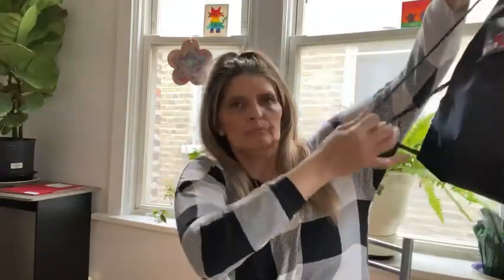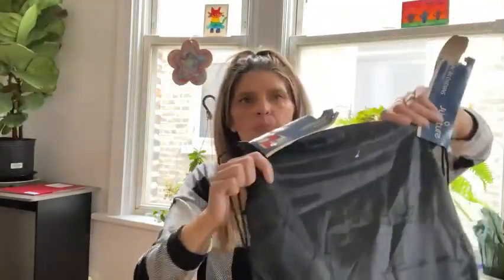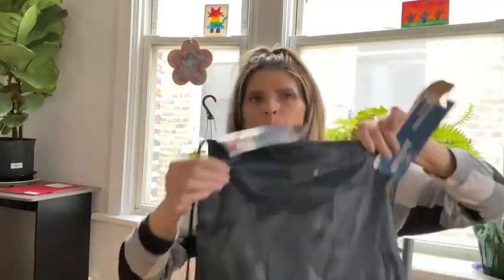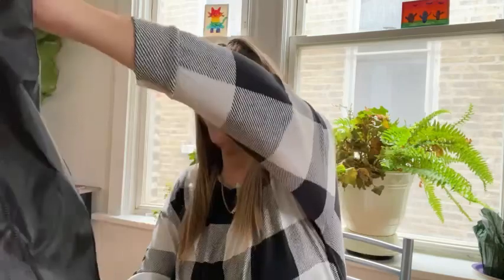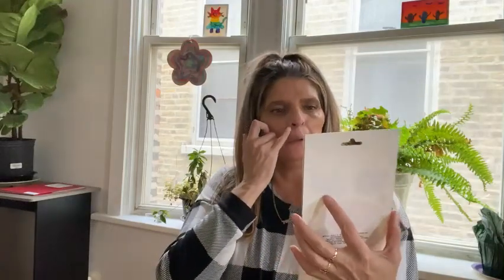Dollar Tree Small New To Me Crafters Square items 1/29/24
POBox: Sonia Perez 411714
Chicago, Illinois 60641